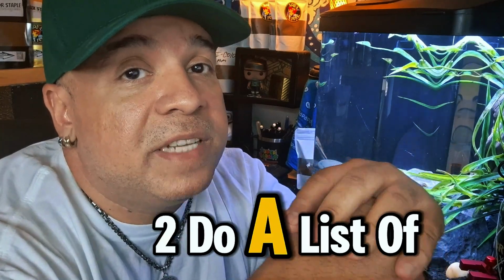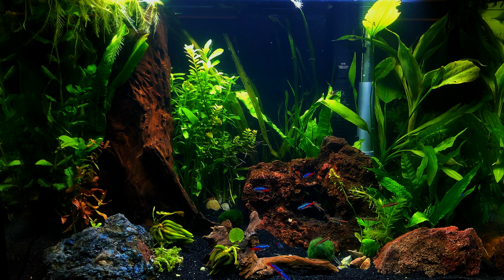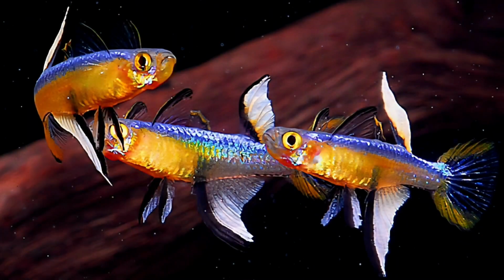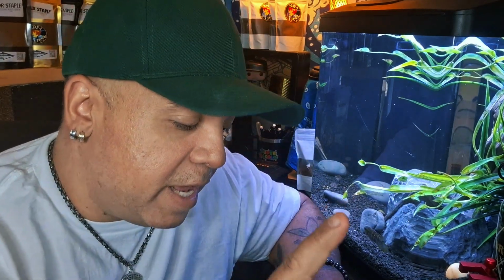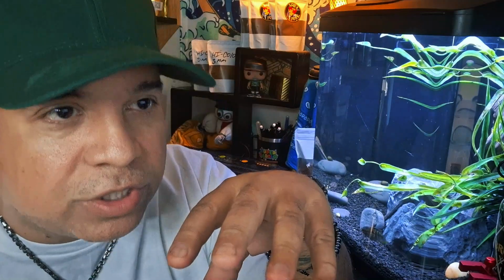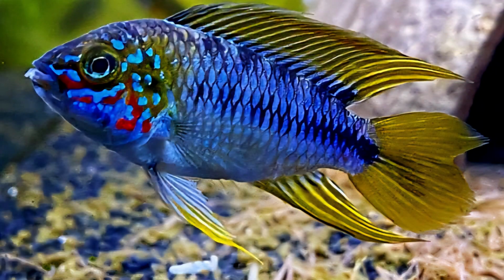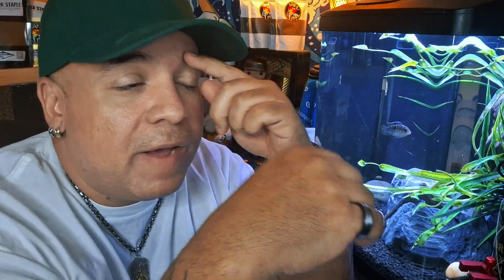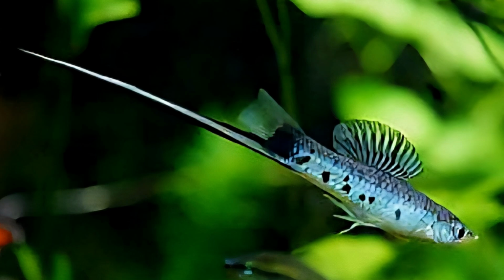Best Fish Ideas for a 20 Gallon Aquarium Revealed!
Unique 20-Gallon Aquarium Combos
Tired of the usual fish tank setups? In this video, I'm revealing 3 incredible and unique tropical fish combinations for your 20-gallon aquarium that you've probably never seen! Discover how to create stunning, harmonious ecosystems with uncommon pairings, adding beauty and enrichment to your aquatic world. These ideas will spark your creativity, helping you build a truly remarkable community tank that will impress everyone.